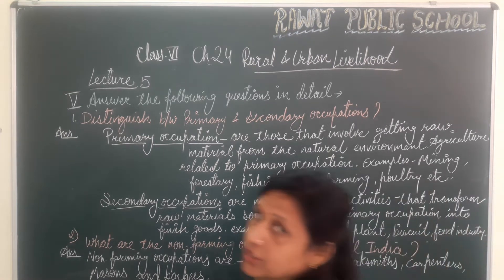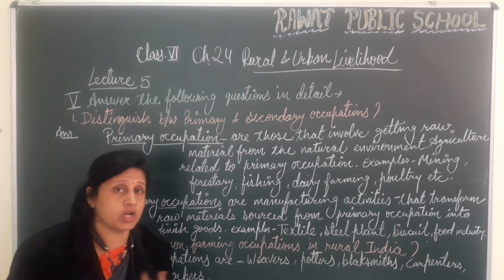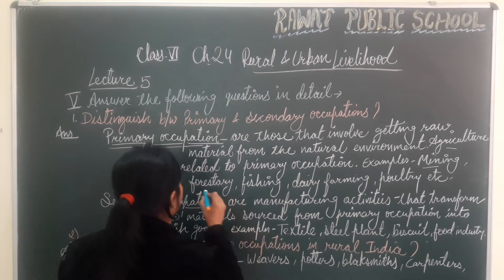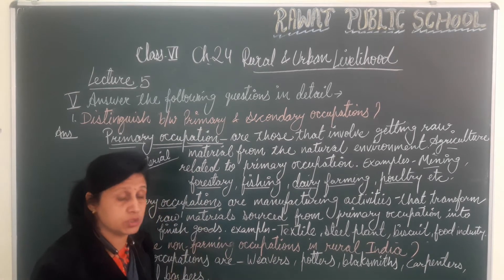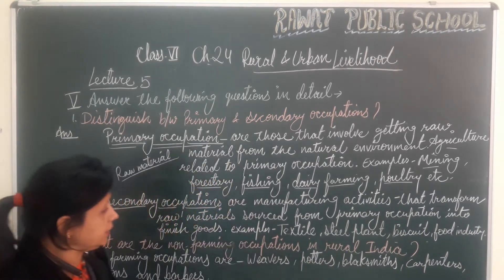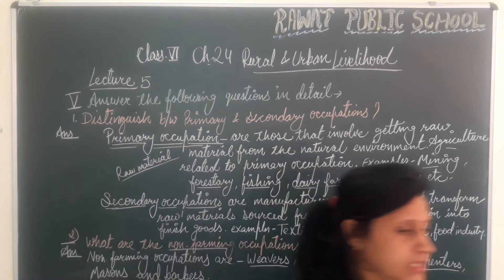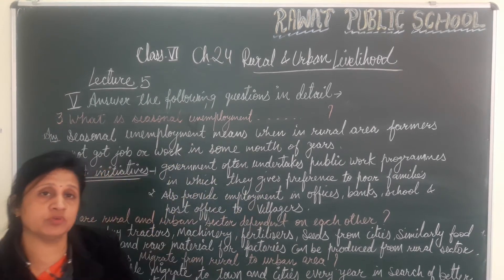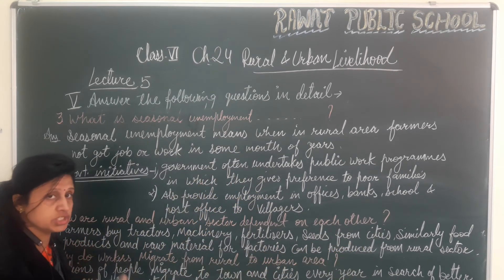Class-6 | Ch-24 Rural and Urban Livelihood (Explaination of Q/A)